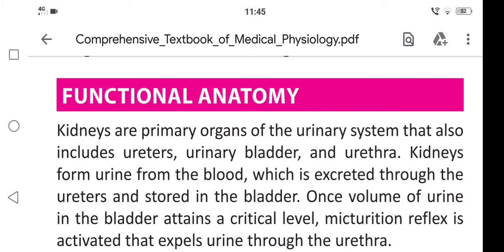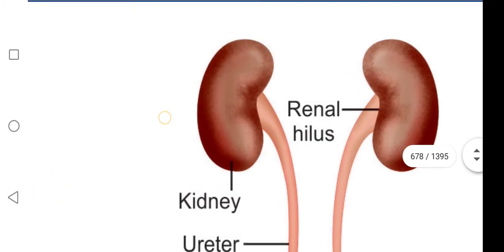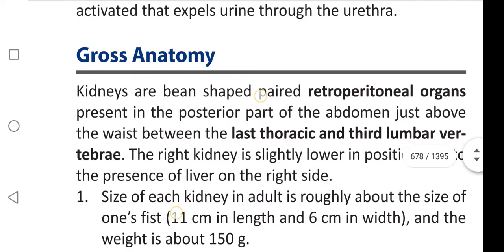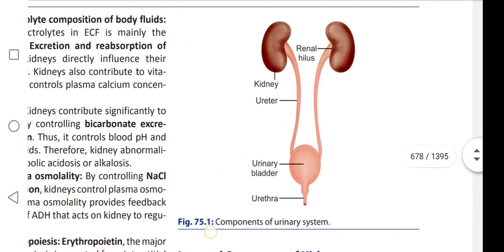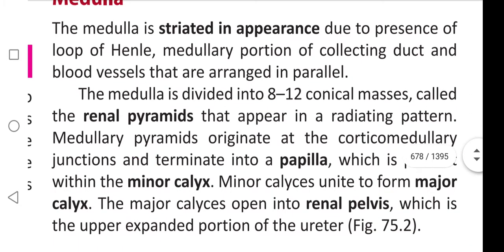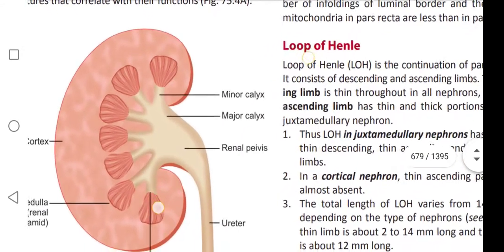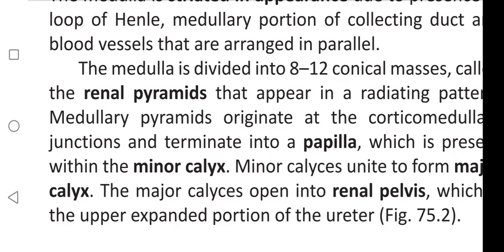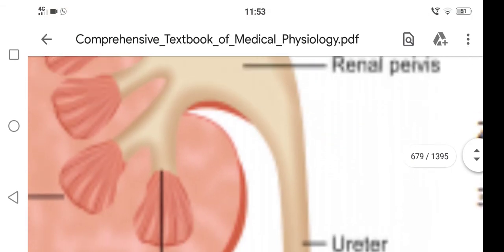Physiology - functional anatomy of kidneys